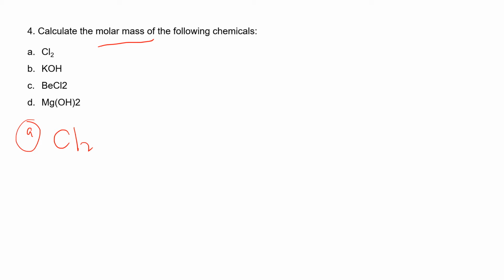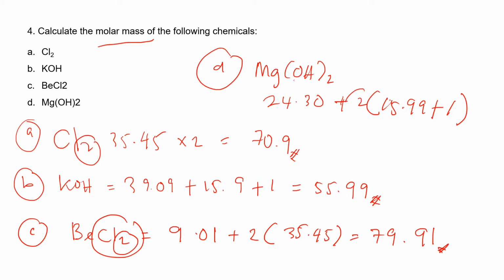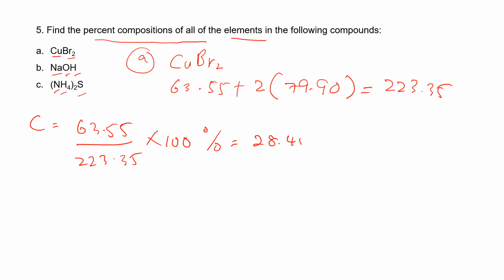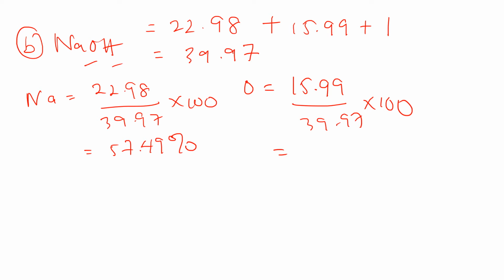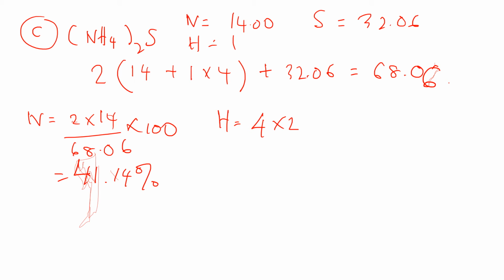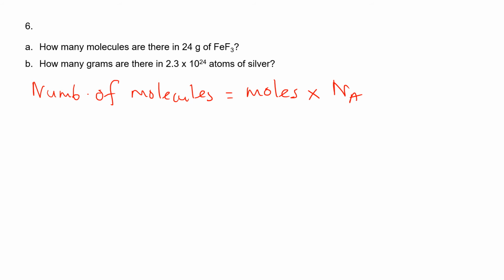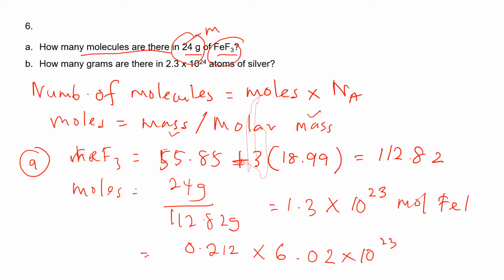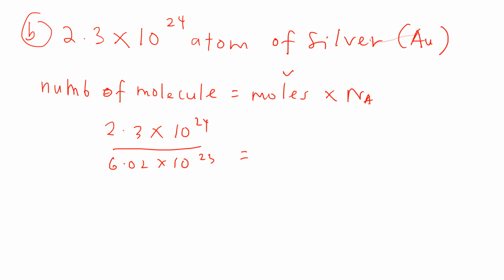CHM131_ATOMS, MOLECULES, IONS AND CHEMICAL EQUATIONS: QUESTIONS AND PROBLEMS (PART 2)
Original credit to : NORDIANA SUHADA MOHMAD TAHIRUDDIN